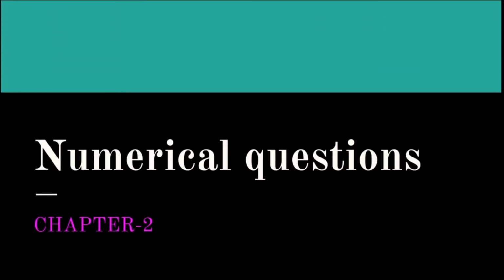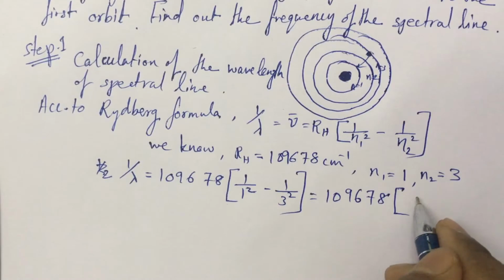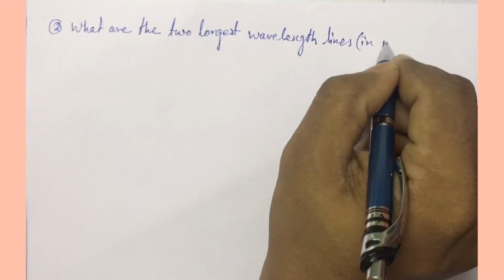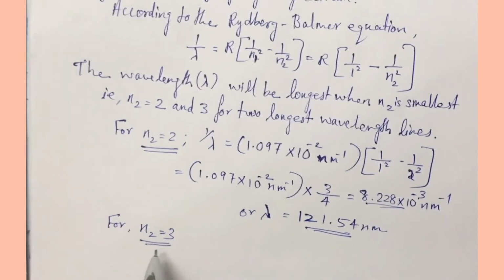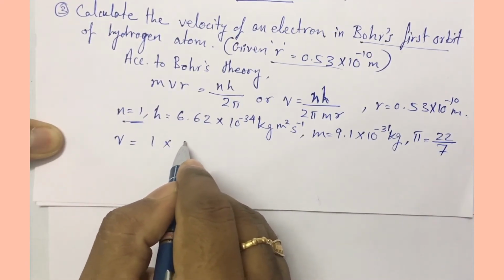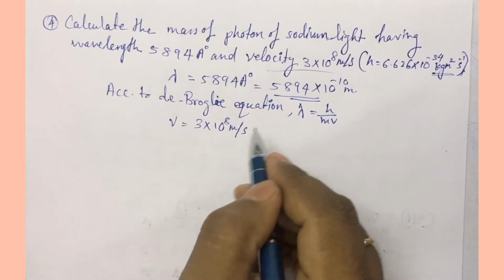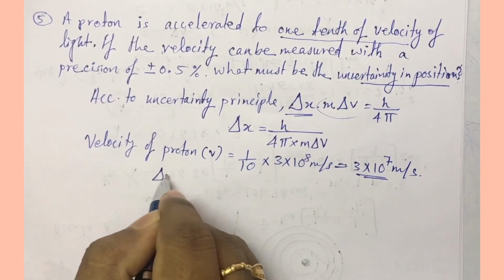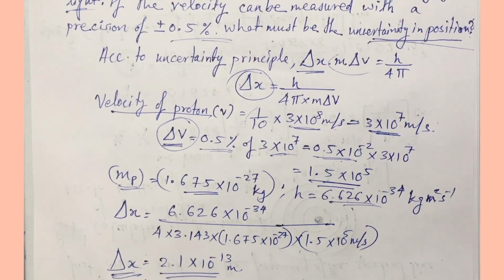CLASS-11 || (Part-7) CHAPTER-2 || STRUCTURE OF ATOM || CBSE/ISC/STATE BOARD || Numerical questions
Important Numerical questions from Structure Of Atom